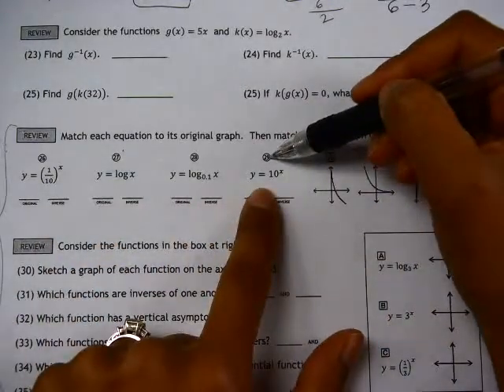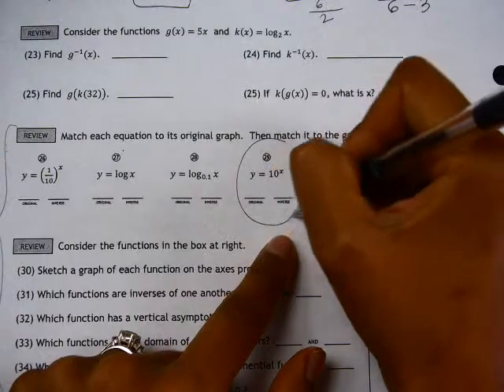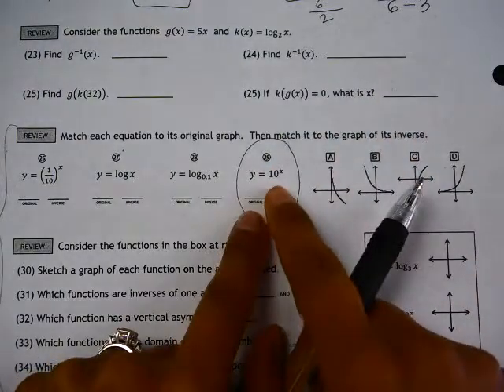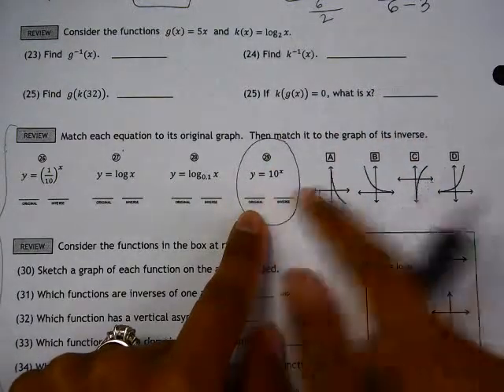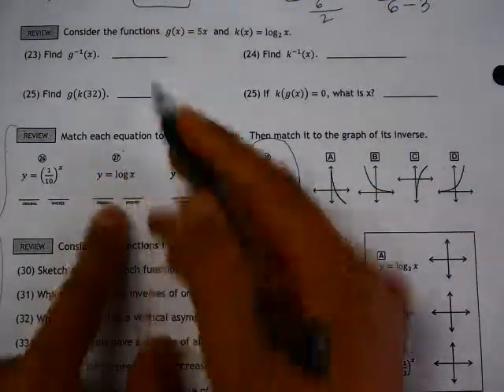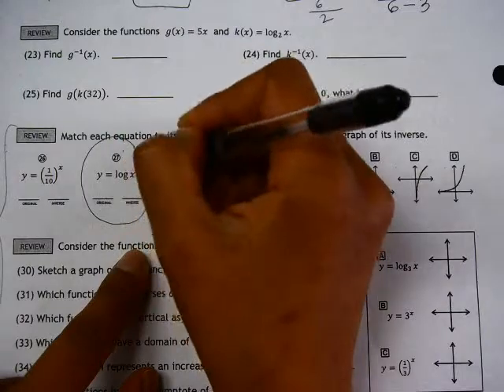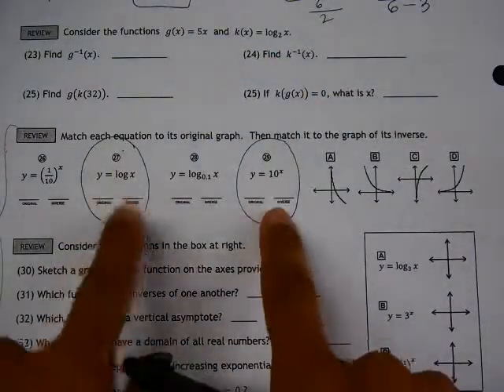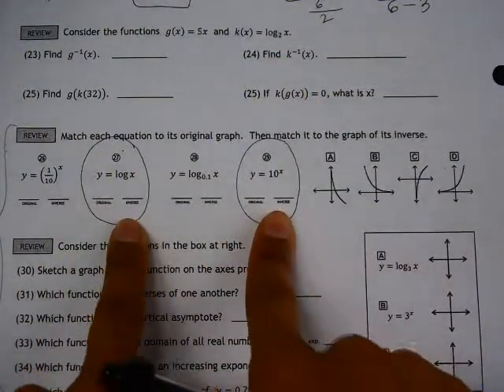20.6 #24 25 & 25